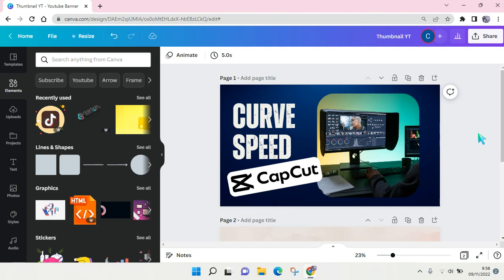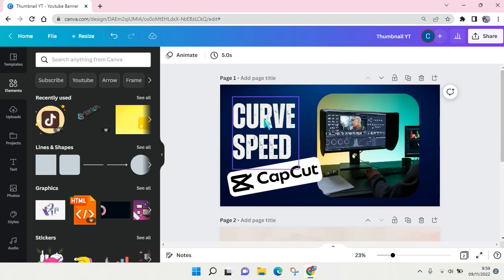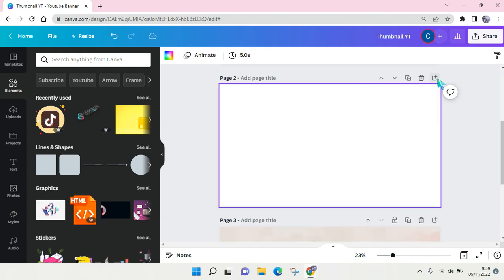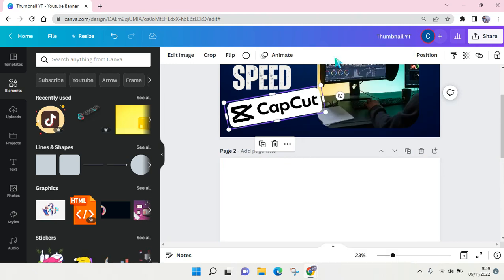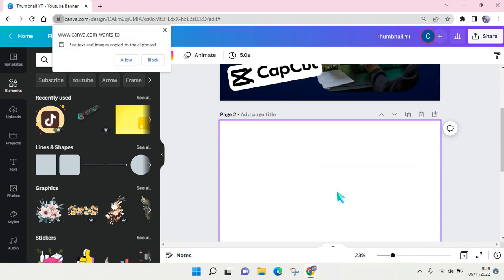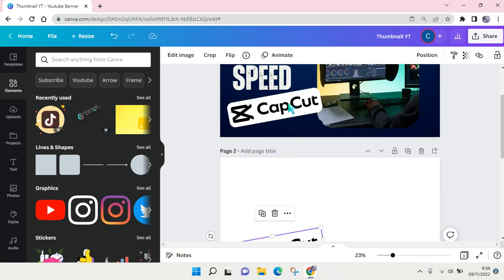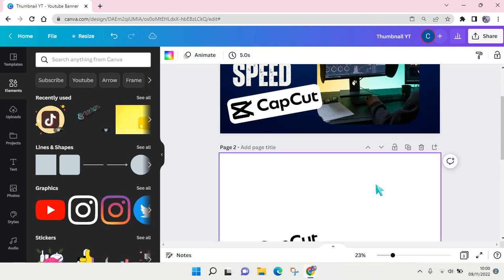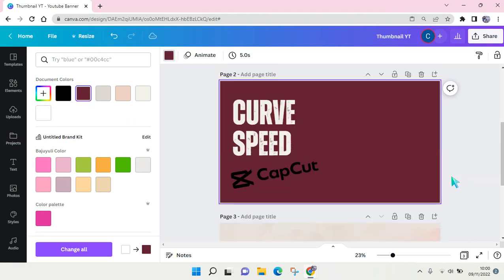How to Copy & Paste in Canva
Learn how to copy & paste on Canva by watching this tutorial